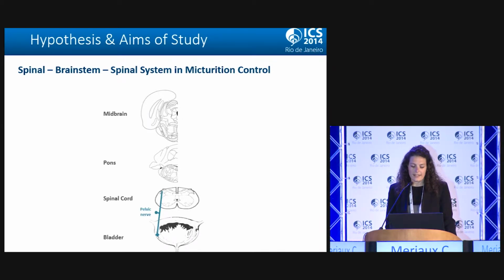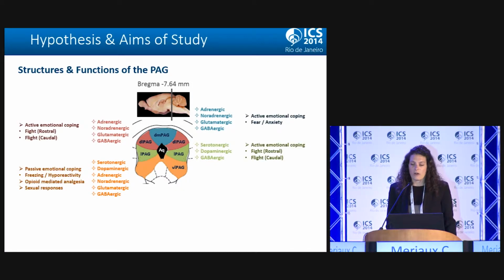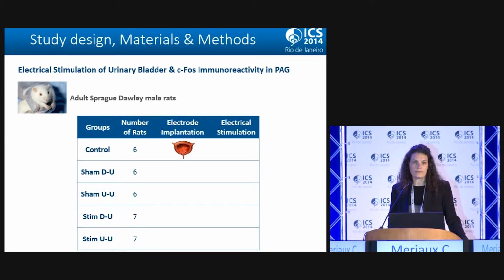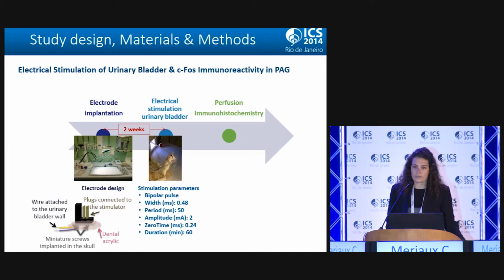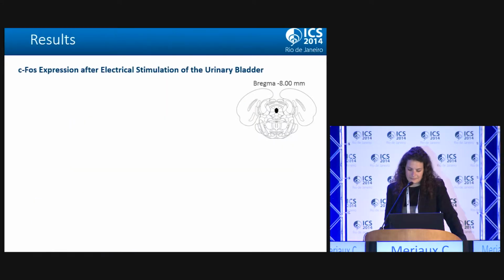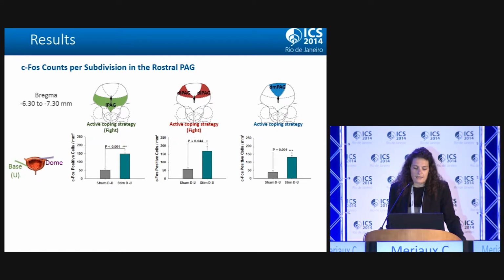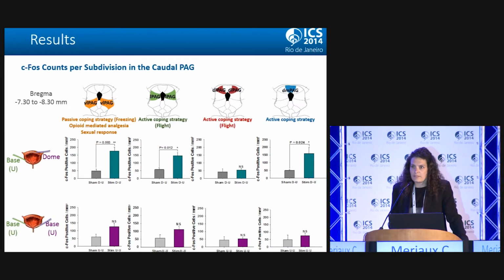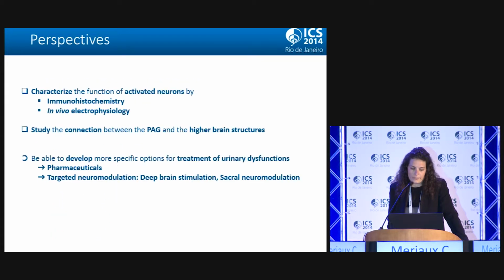ICS 2014 - Insights into Neural Pathways: Abstract #2 Meriaux C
Plenary Podium Session 1
Recorded at ICS 2014 Rio de Janeiro, 22nd October.